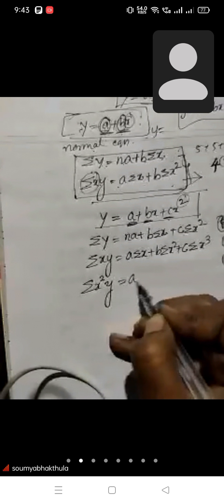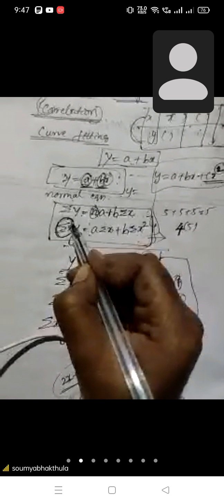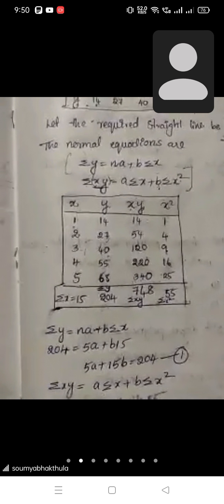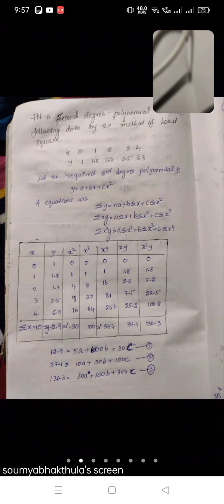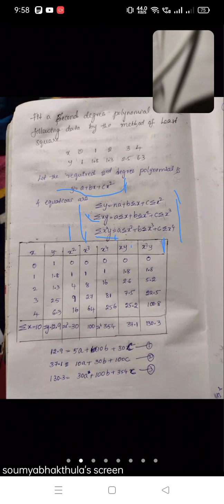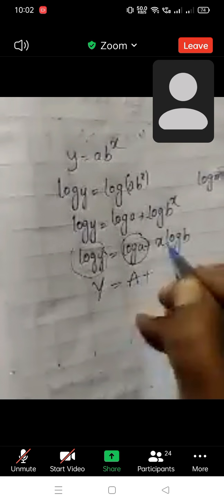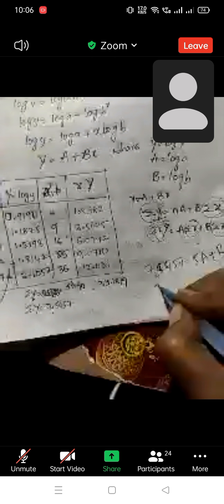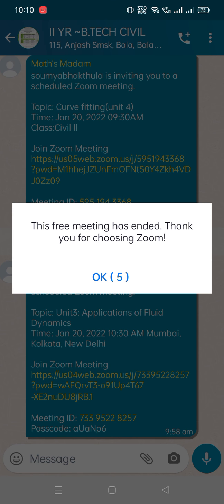P&S 4th chapter part 01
APPLIED STATISTICS
CURVE FITTING